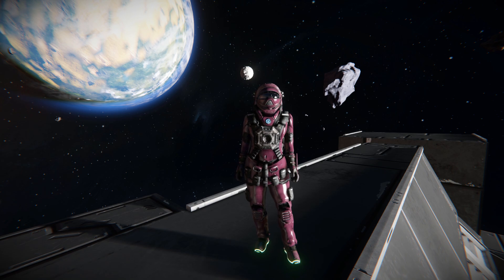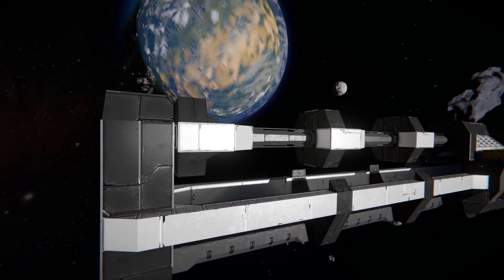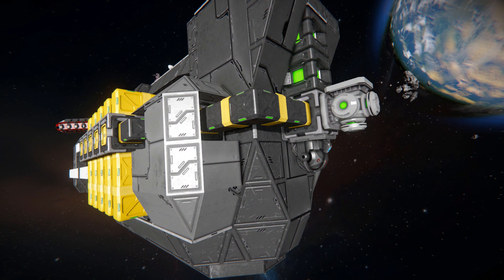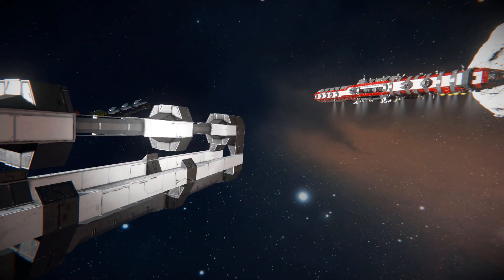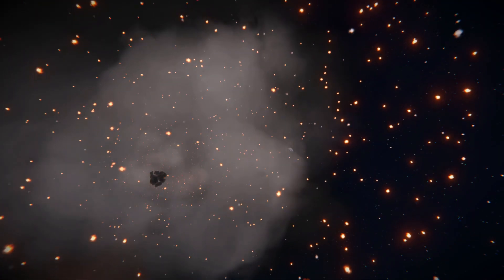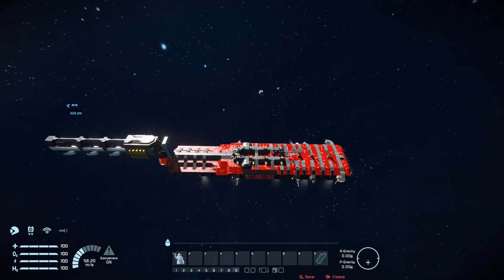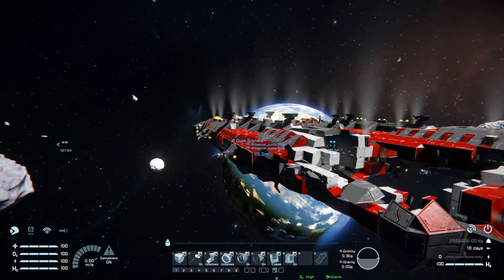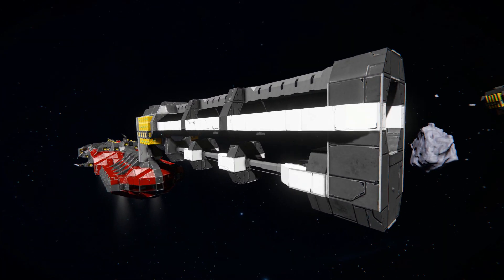The Piston Jolt Gun - Space Engineers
This is the PJG-R875-L Piston Jolt Gun Steam workshop blueprint for Space Engineers! A massive large block version of the piston jolt gun - a monstrosity that uses piston to make a vanilla custom cannon that launches warheads at extreme speeds! I go over this large cannons looks and features, how to use it and then test it out against a large ship to see the destruction caused!

0:00 Intro
1:47 Exterior Look
3:24 Setting It Up
4:55 Projectile Range
5:47 Shooting A Large Ship!